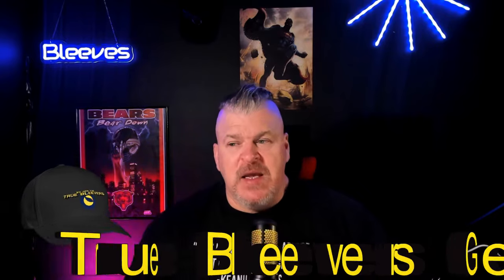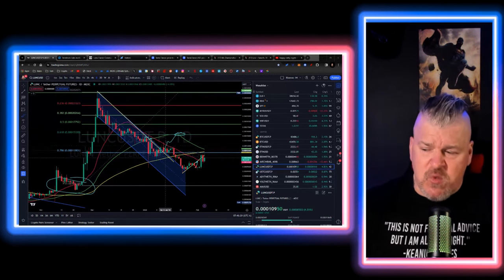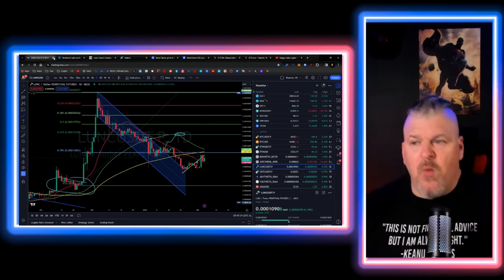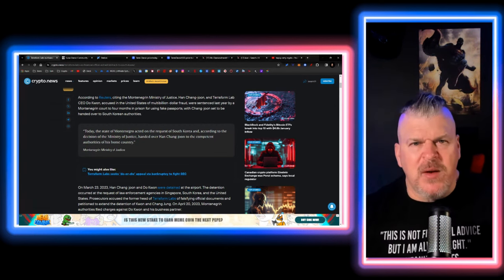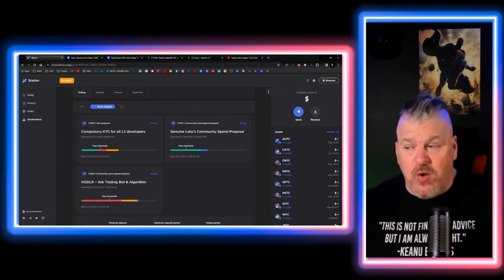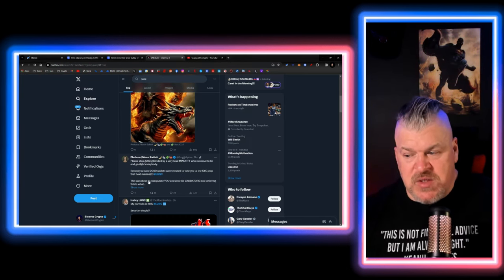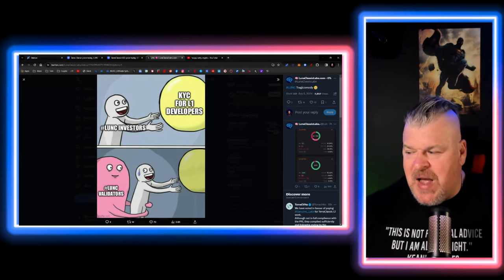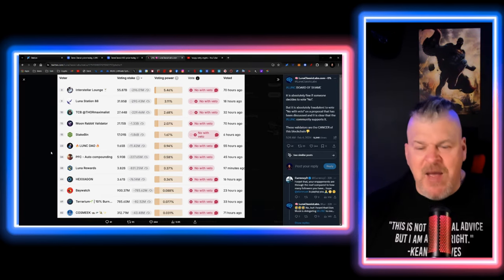LUNC CONTINUING TO PUMP! (WATCH ASAP)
CRYPTO WALLETS
🪙 ERC-20 Wallet: 0xD507c4eEf733dfC3AB7A145b0367a867a6C45e0C
🪙 BTC Wallet: bc1qsu5c76jkw08a0eqkfkzgcfya99vle3kxe93a3u
🪙 Solana Wallet: FKQssfYgC2qrENwG2cyJyqH7hEYxFWH149zFrGx5Tuj8
🪙 Terra Luna Wallet: terra1ecl4l7yp5cqzgl0hdrlxp8lwjrr6epdv43scsc